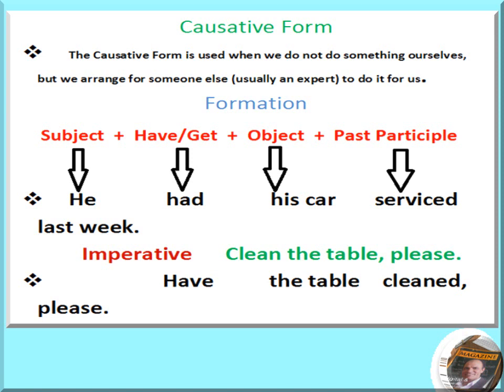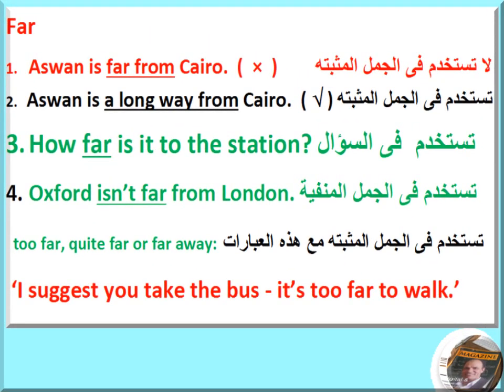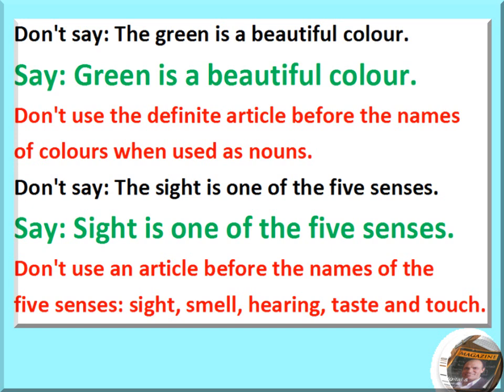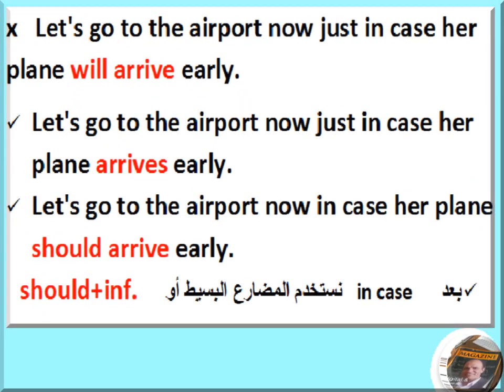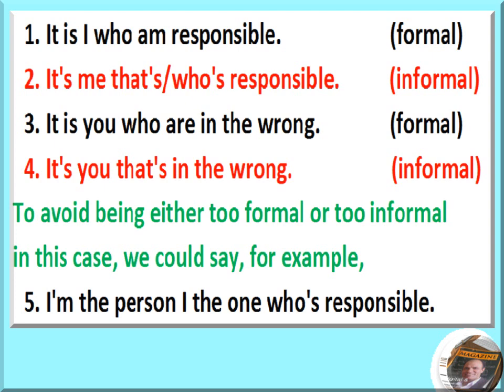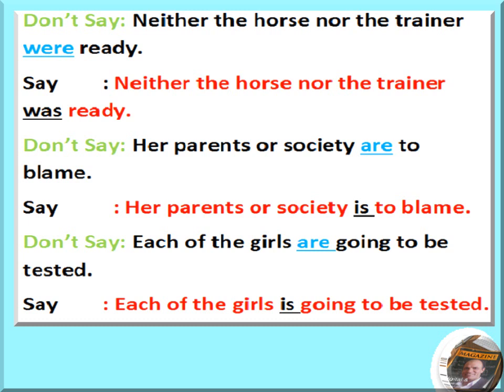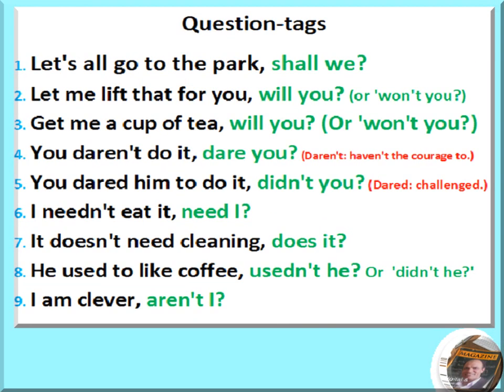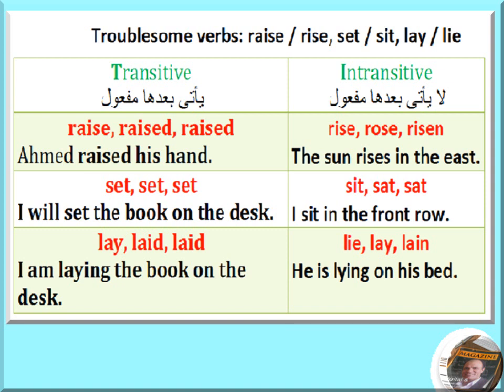Focus On Grammar Notes 72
Mr Hassan Shabana: Focus On Grammar Notes